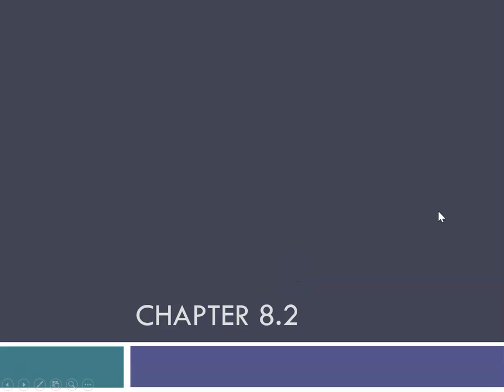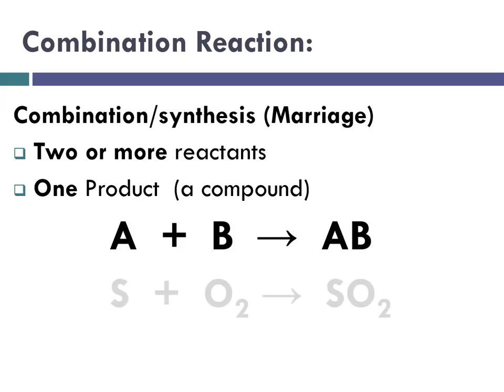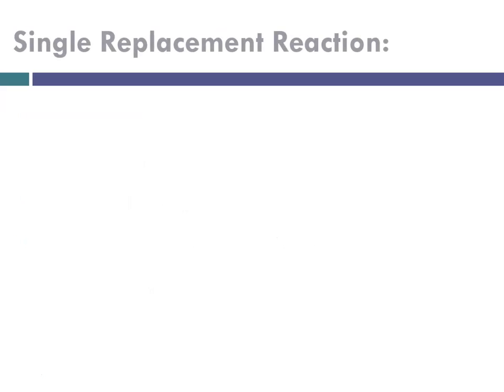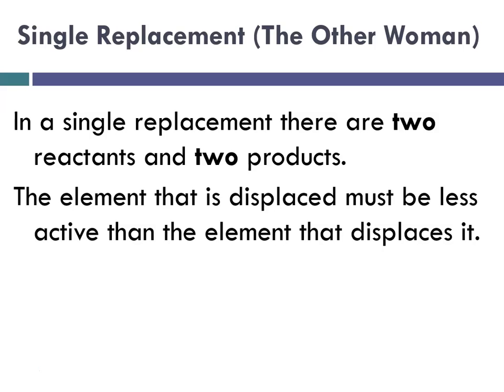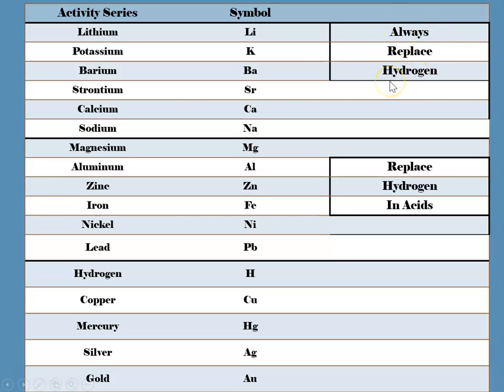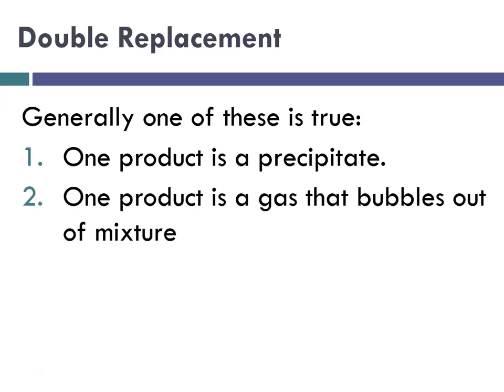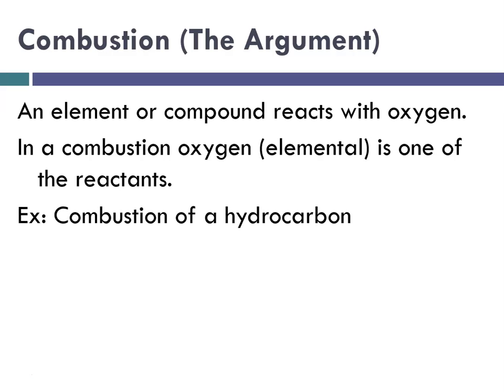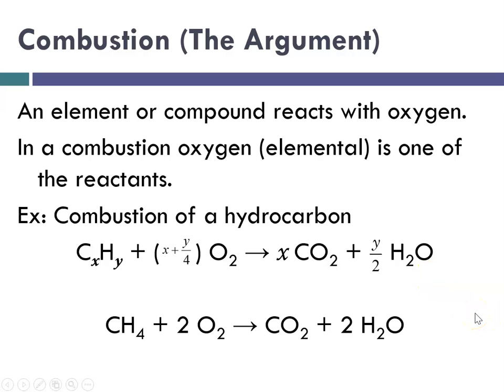Chapter 11 Part 2